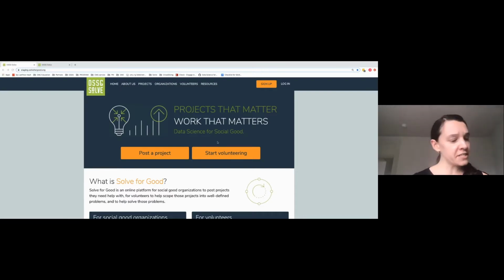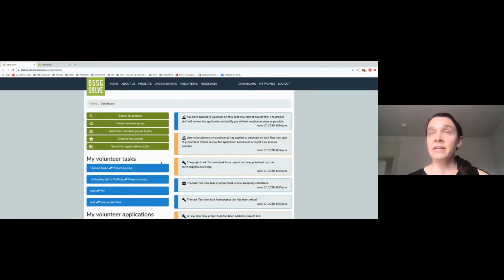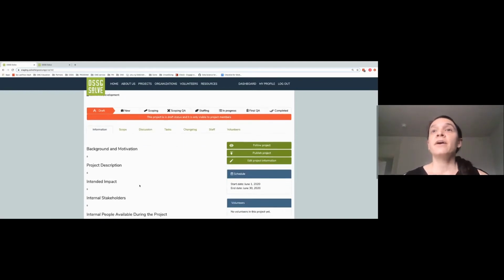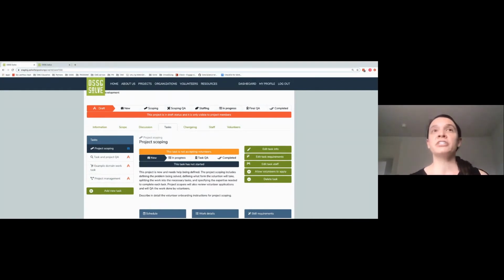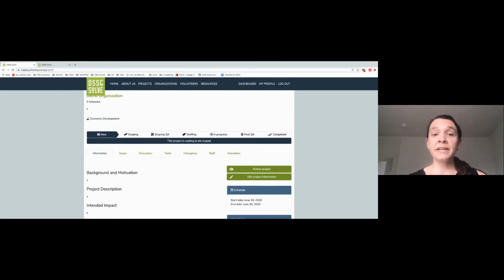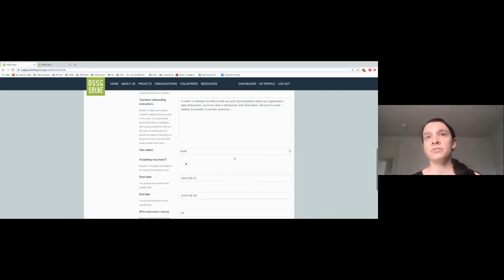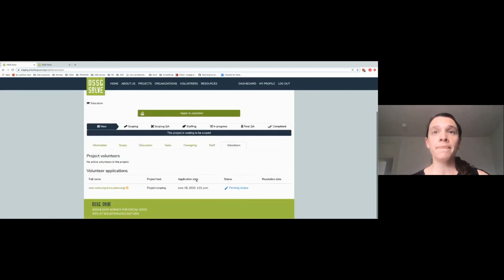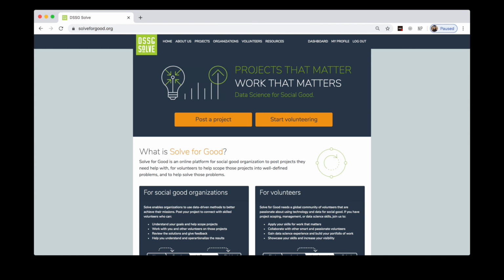SSA 1 | Solve Platform Demo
Join Jessica as she walks through how volunteers and project partners can use the Solve platform to collaborate.